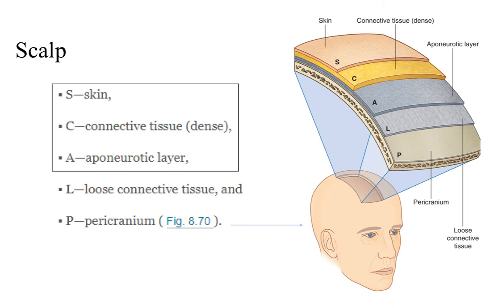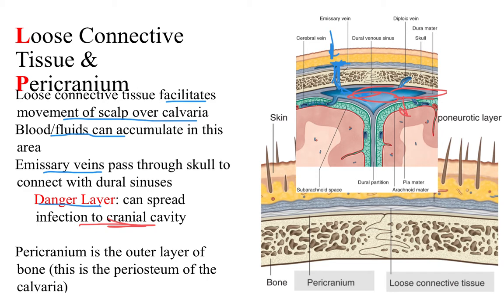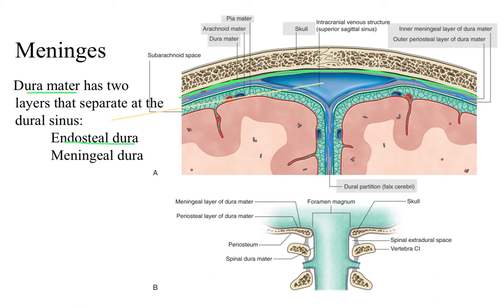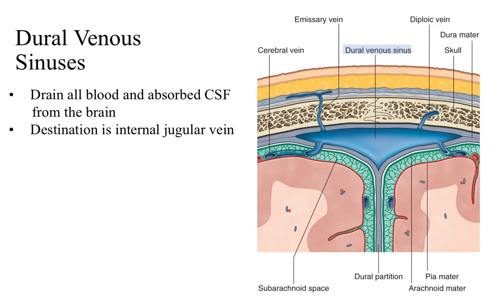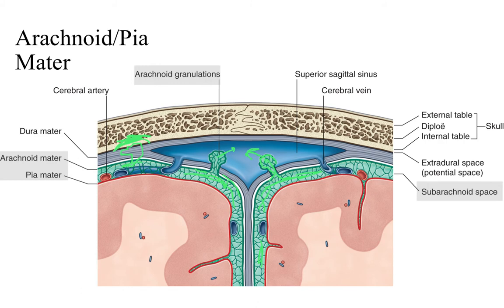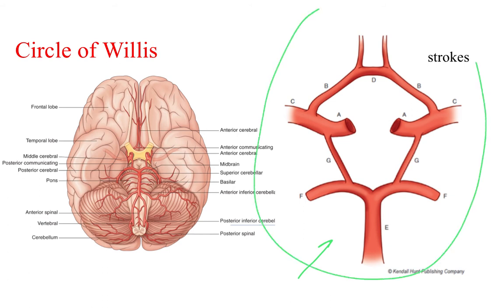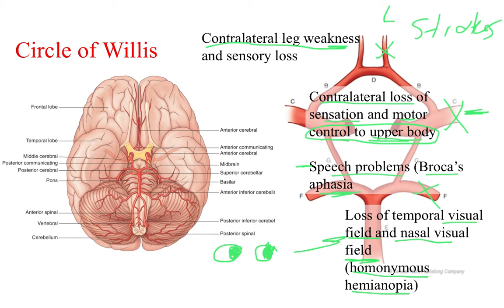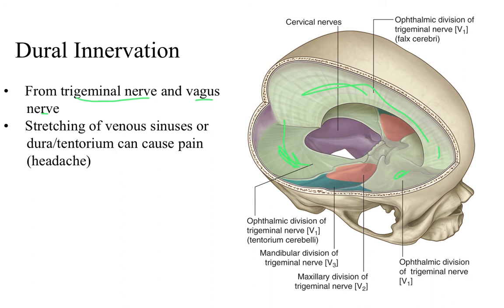36 Scalp and Cranial Cavity 22